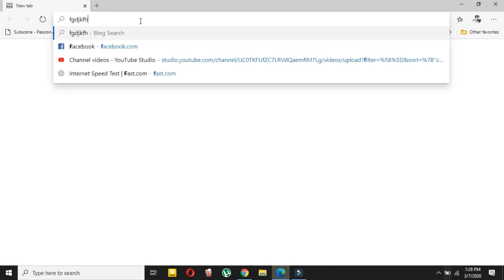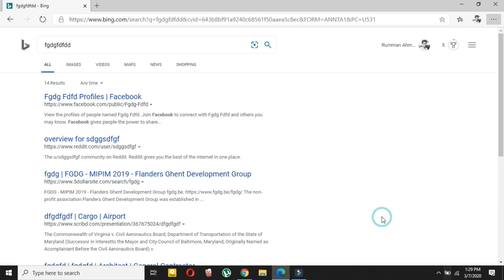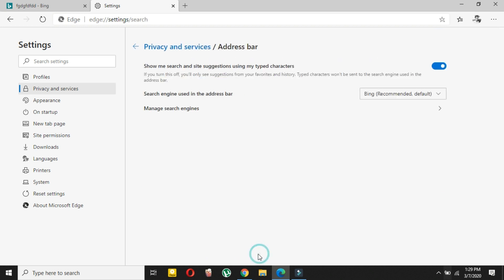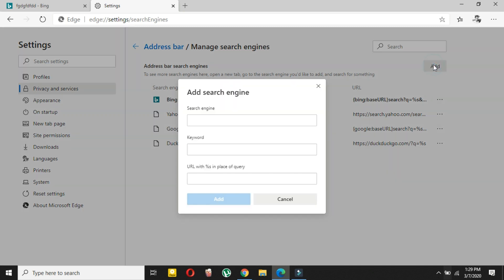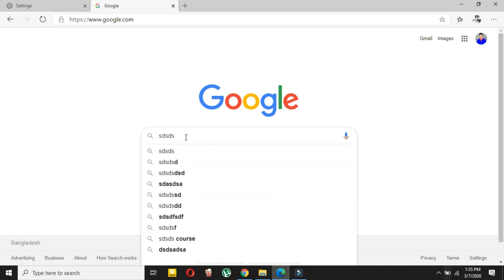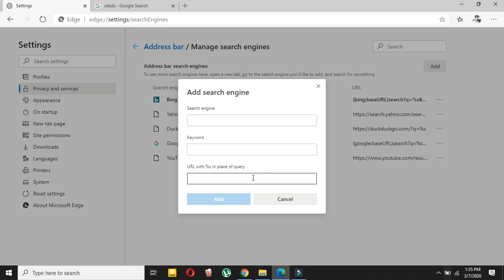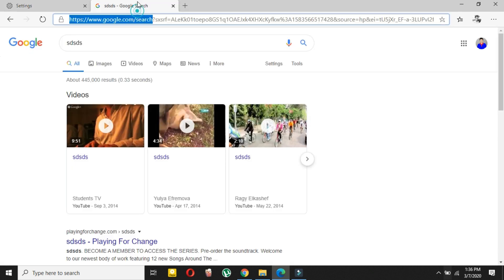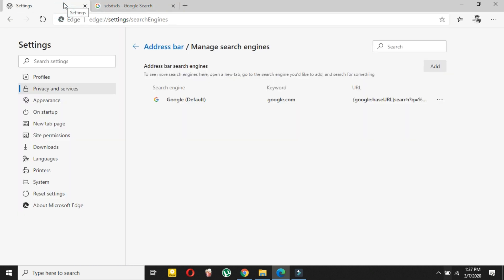How To Change Default Search Engine On Microsoft Edge Chromium | Tutorial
In this video I will show you how to change the search engine from bing to google in the browser microsoft edge.

Default is Bing, but you can change it to whatever your preferred search engine is. In this "how-to," we'll teach you how to change it to Google.